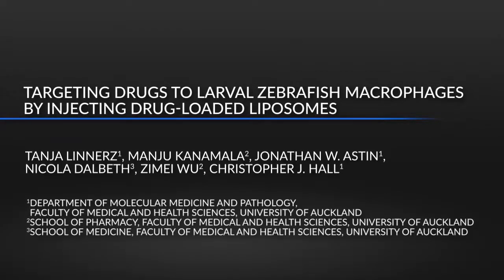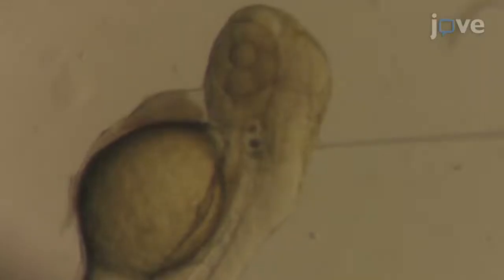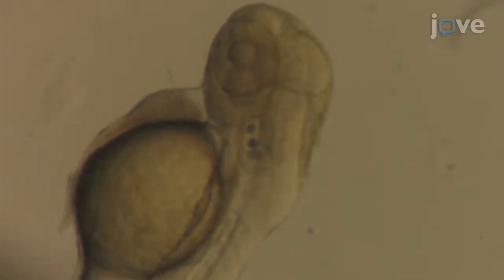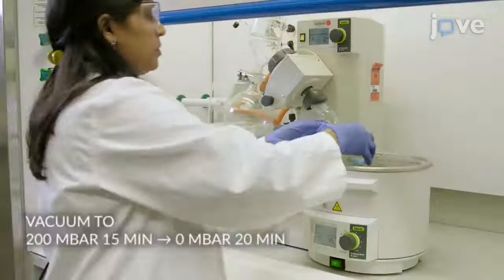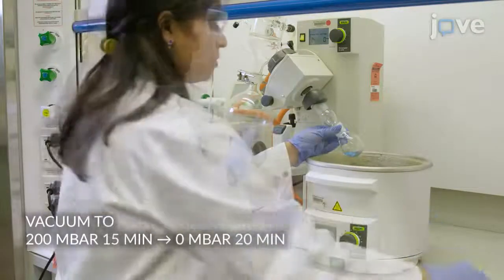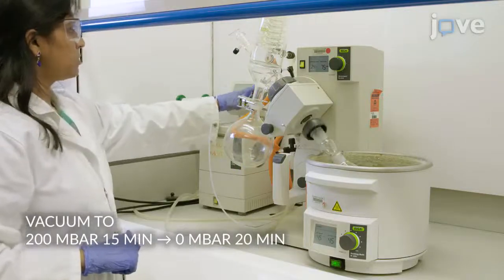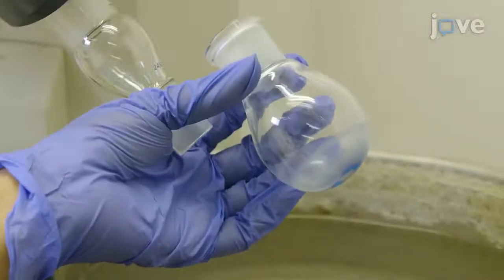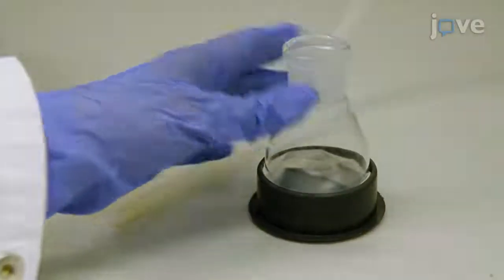Drug Loaded Liposomes Injections to Larval Macrophages | Protocol Preview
Targeting Drugs to Larval Zebrafish Macrophages by Injecting Drug-Loaded Liposomes -  a 2 minute Preview of the Experimental Protocol

Tanja Linnerz, Manju Kanamala, Jonathan  W. Astin, Nicola Dalbeth, Zimei Wu, Christopher  J. Hall

Here, we describe the synthesis of drug-loaded liposomes and their microinjection into larval zebrafish for the purpose of targeting drug delivery to macrophage-lineage cells.